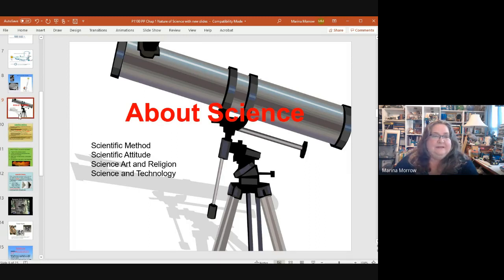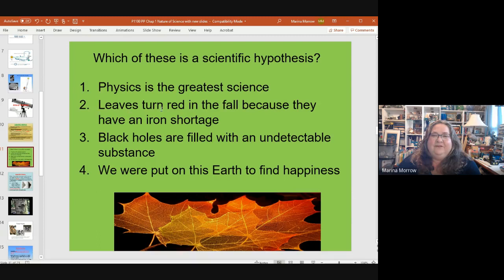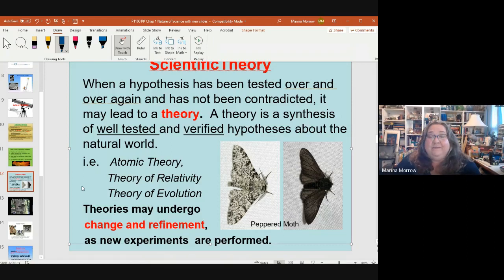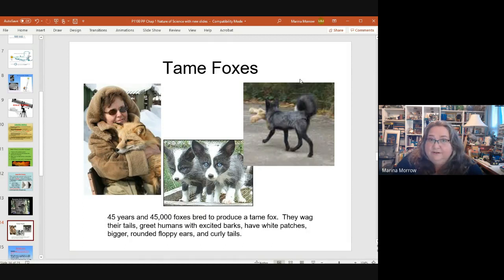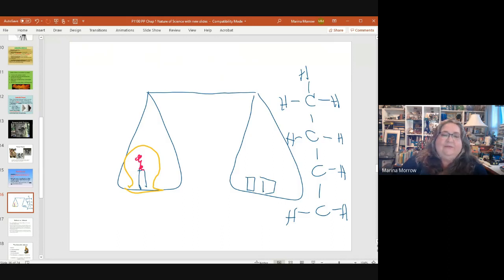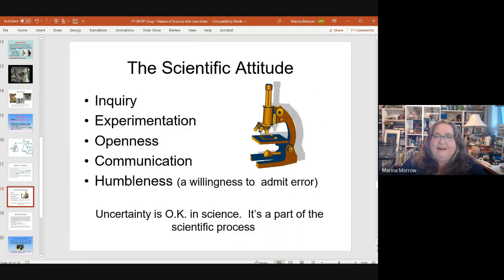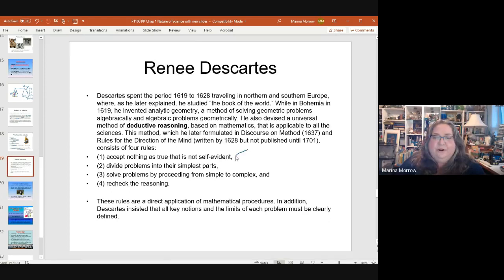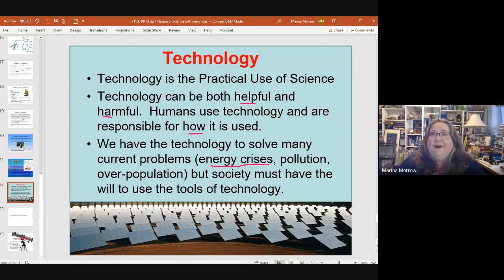APS 111 Chapter 0 Prologue Part 1 The Scientific Method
This video lecture explores the Scientific Method and attitude as found in
Hewitt's Conceptual Physics, Chapter 1, Part 2 or
Hewitt's Conceptual Physical Science, Prologue